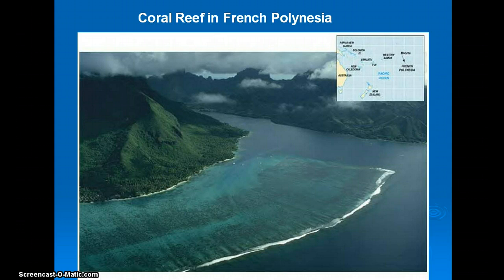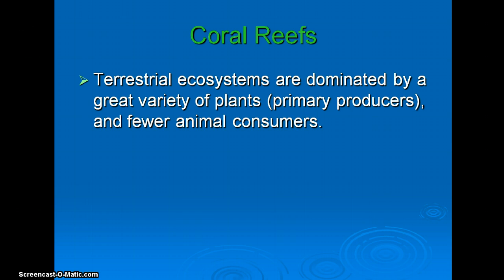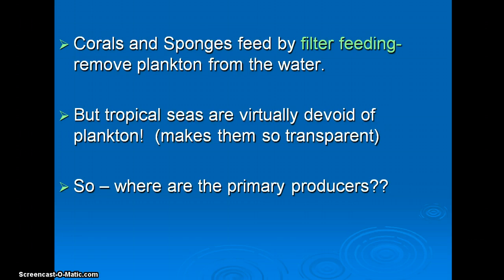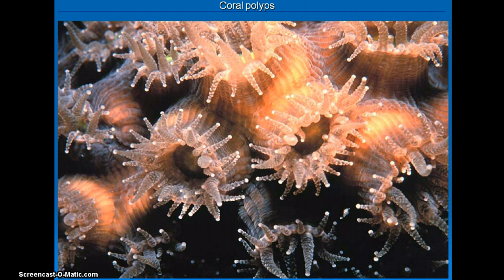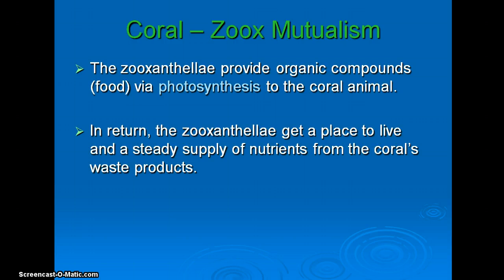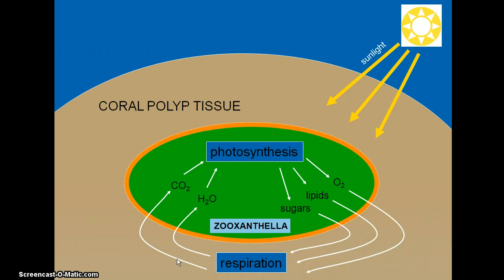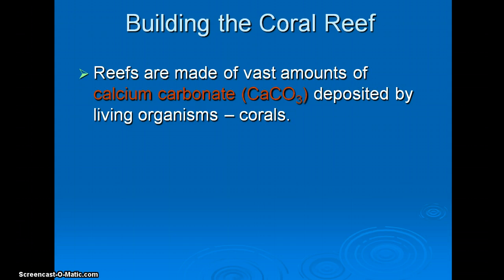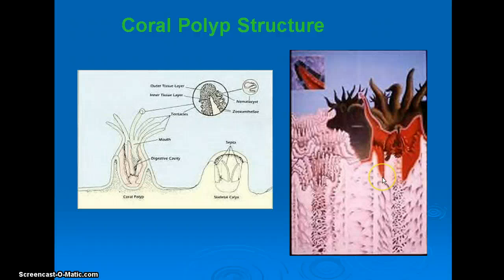Coral Reefs Part I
reef lecture for invertebrate zoology class